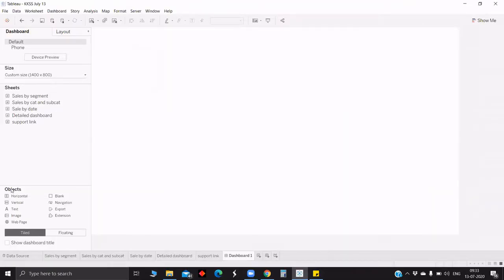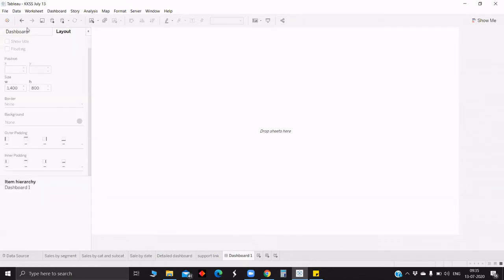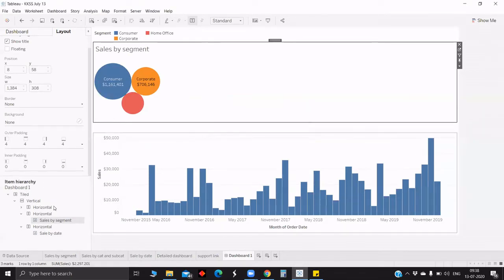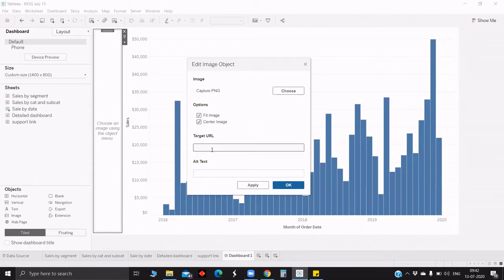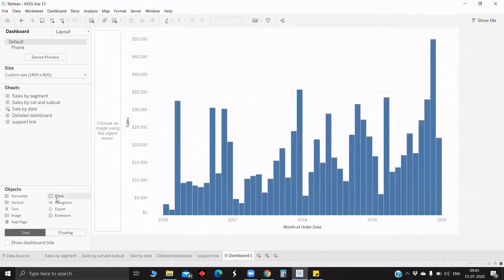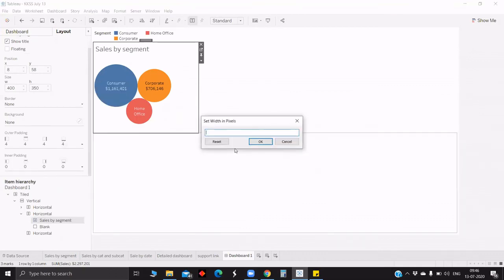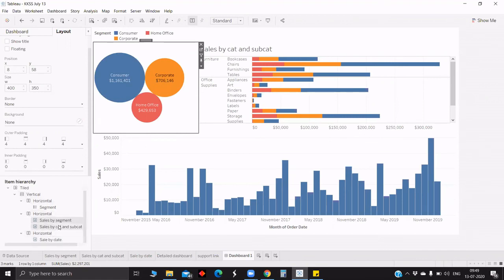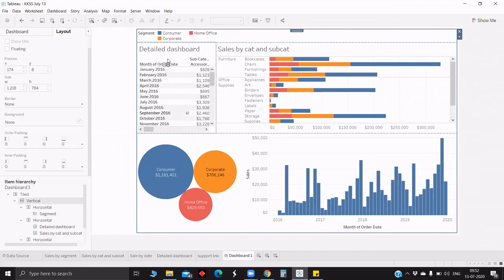How to make Dashboards with the containers In Tableau